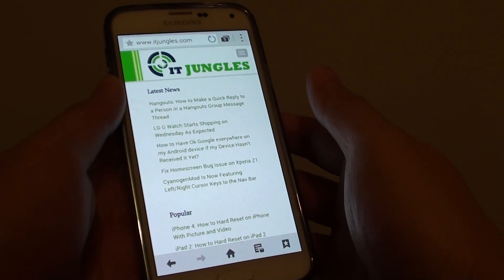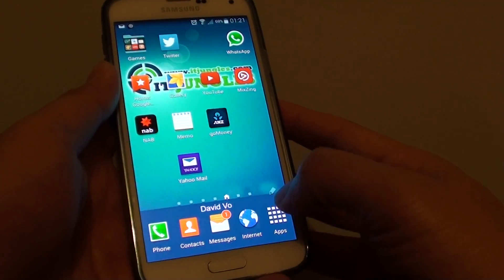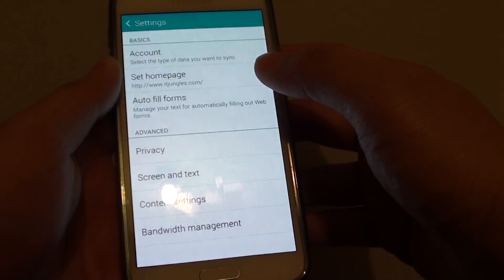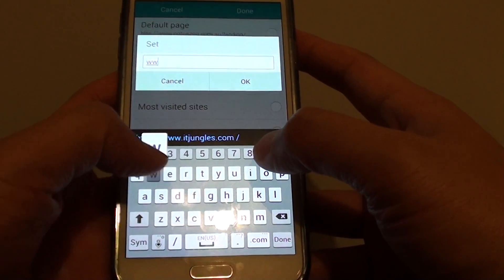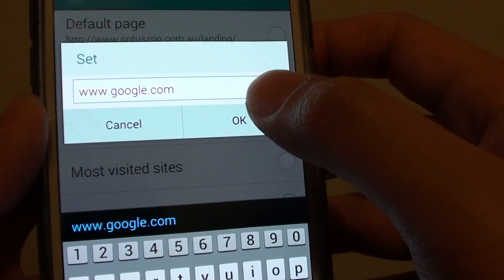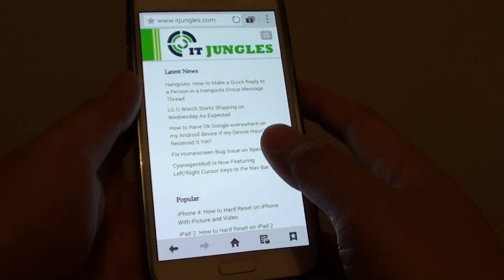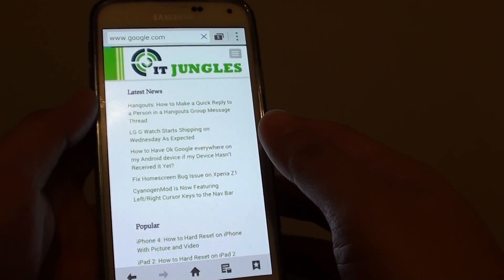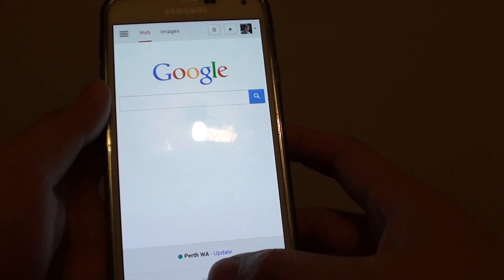Samsung Galaxy S5: Set Google Search as Default Internet Browser Home Page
Learn how you can set Google search as default internet browser default home page on Samsung Galaxy S5.